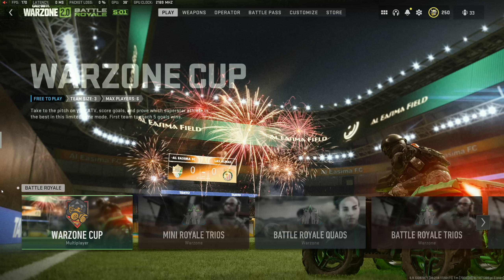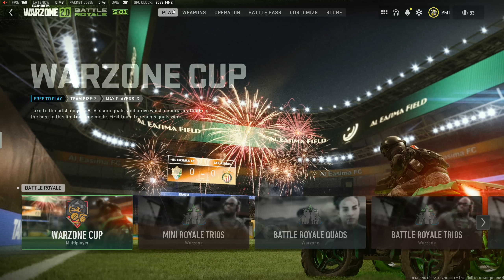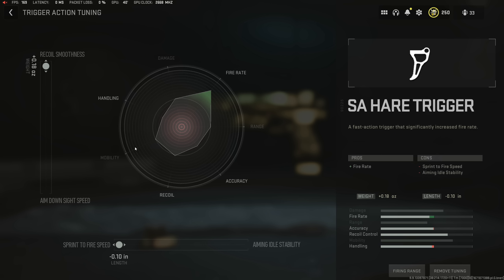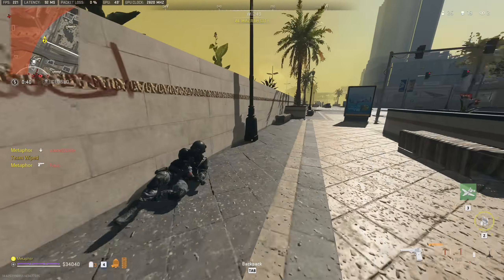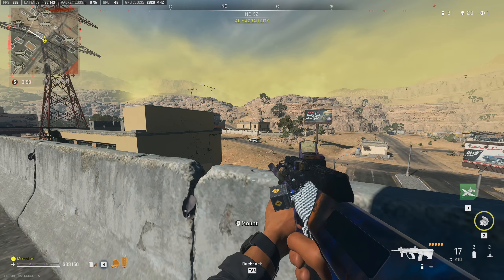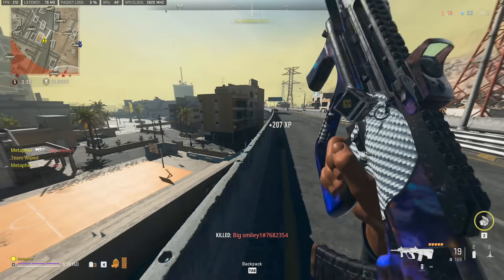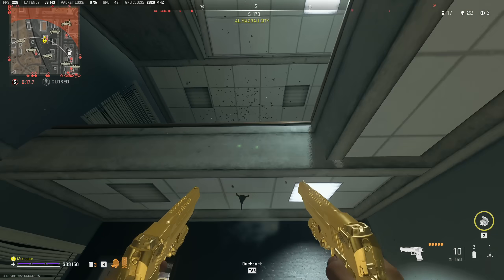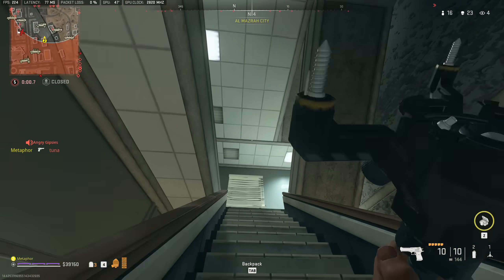* NEW * BUFFED AKIMBO .50 GS is THE BEST PISTOL in WARZONE 2 (Deagle Class Setup / Loadout / Tuning)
Timestamps:
Intro : 0:00
Warzone STB 556 & Desert Eagle Loadout / Tuning : 0:24
Warzone Desert Eagle & STB 556 Gameplay : 1:36
✔Intro: Stranger Things Theme Song (C418 REMIX)